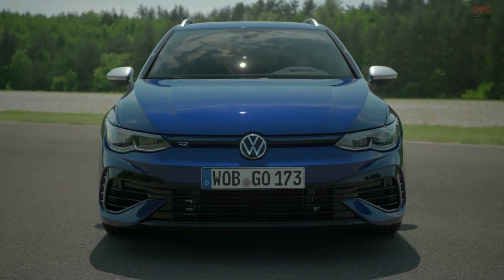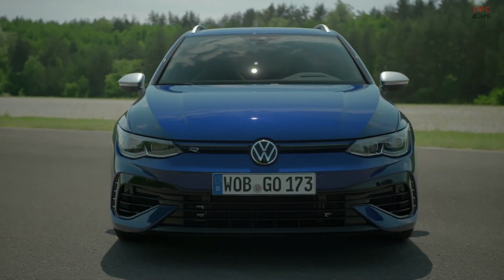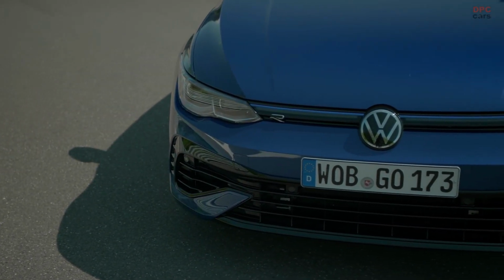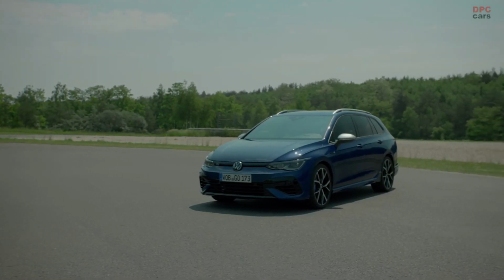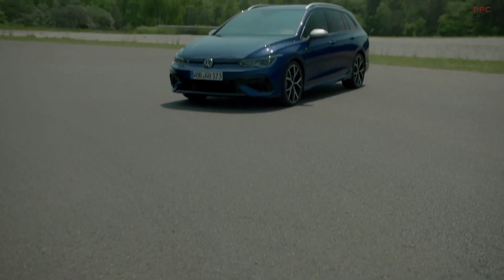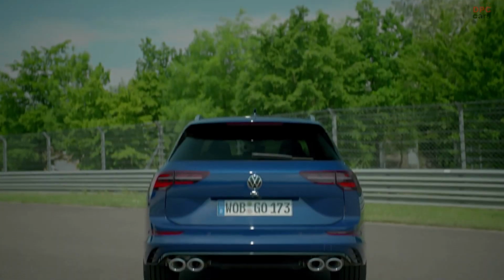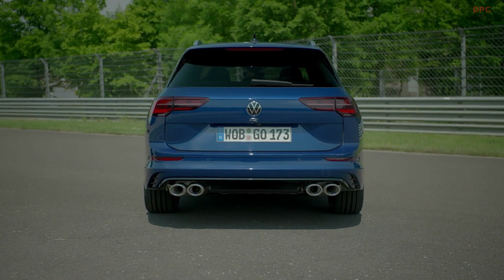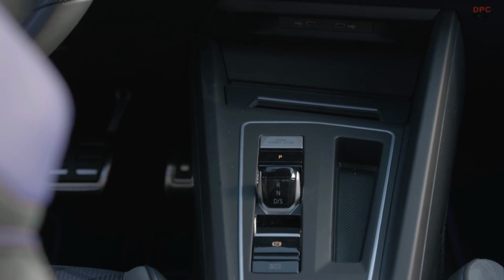2022 Volkswagen Golf R Wagon Revealed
With 235 kW (320 PS), the new Golf R Estate is the most powerful and dynamic Golf Estate to date. More power and driving dynamics, numerous innovations, more space and strong emotions: this is what makes the new Golf R Estate better than ever before. The standard 4MOTION all-wheel drive with R Performance Torque Vectoring is powered by a 2.0 TSI engine with a maximum torque of 420 Nm.

Power is transmitted via an R-specific 7-speed dual clutch gearbox. It sprints from 0 to 100 km/h in just 4.9 seconds. The top speed is electronically limited to 250 km/h. With the optional R Performance package, a top speed of 270 km/h is possible. The package also includes 19-inch wheels and the additional driving modes Special (Nürburgring mode) and Drift (for power slides). A host of assist systems and the latest-generation Infotainment system guarantee even more safety, comfort and convenience.